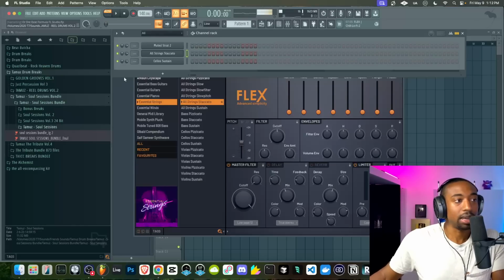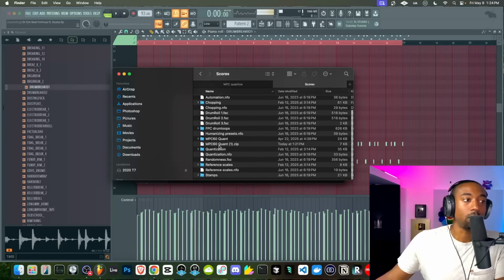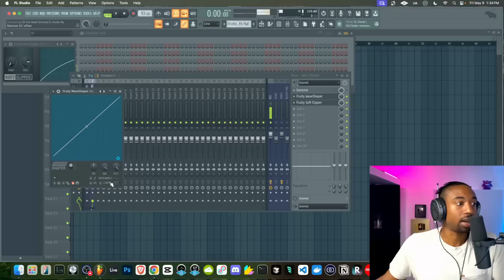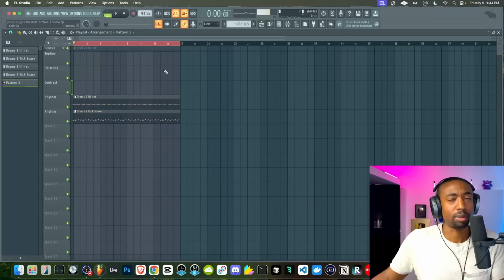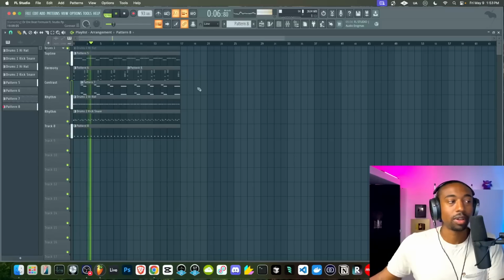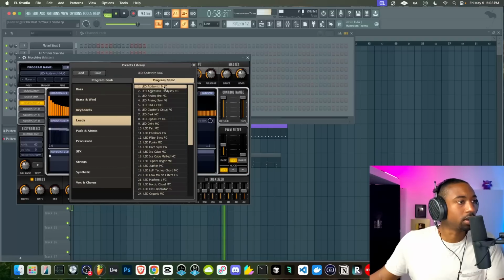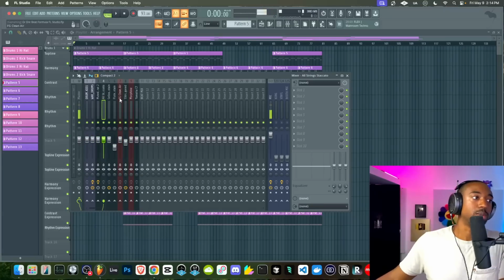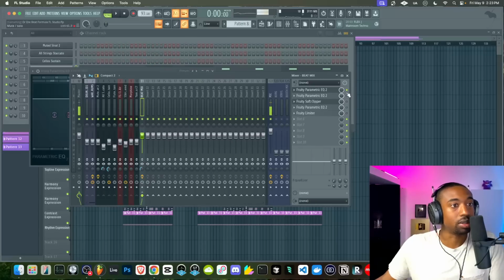FL STUDIO | Dr. Dre Beat Making Tutorial for Beginners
0:00 intro
0:30 starts
1:09:40 beat demo (before and after comparison)